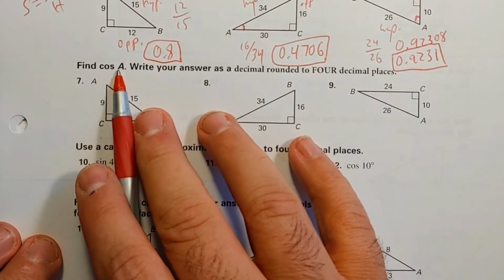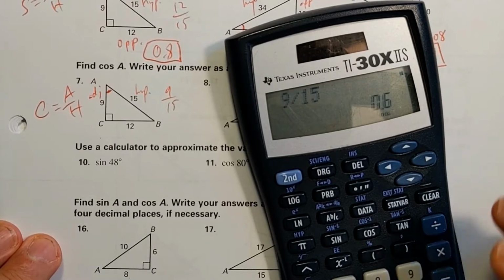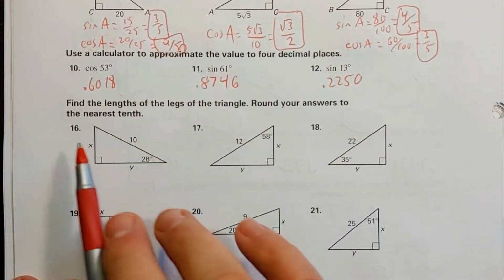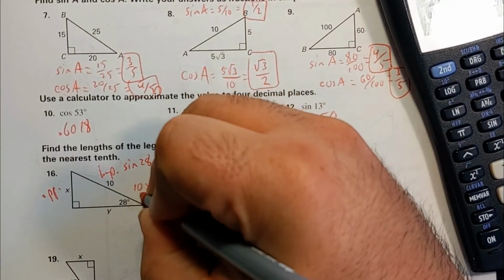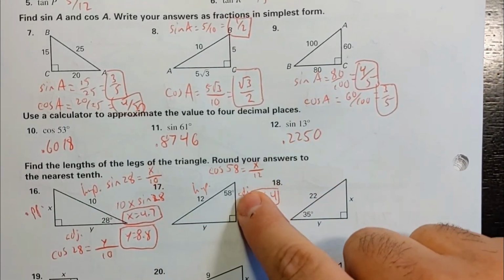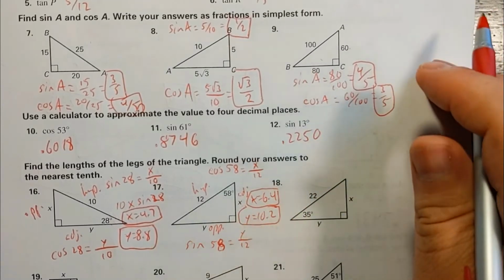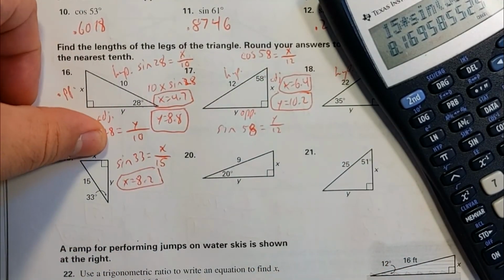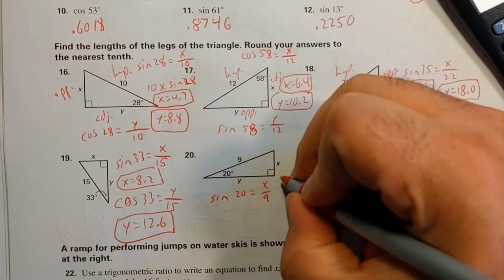Applied Geometry 10.5 Corrections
Using Sine and Cosine to find missing sides of right triangles.